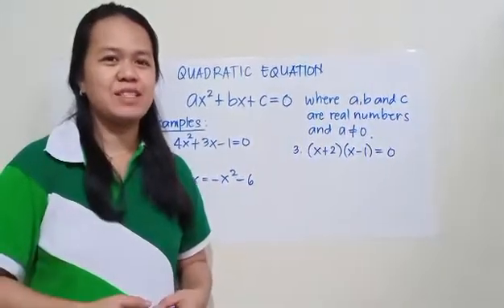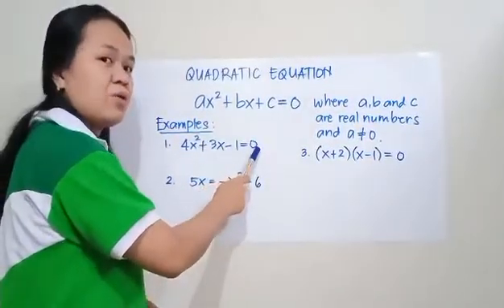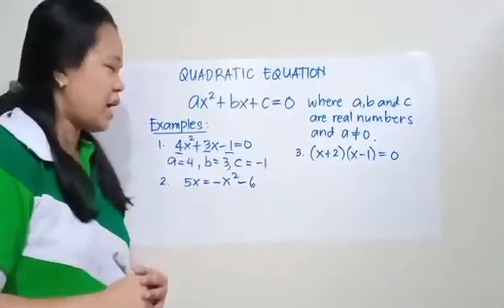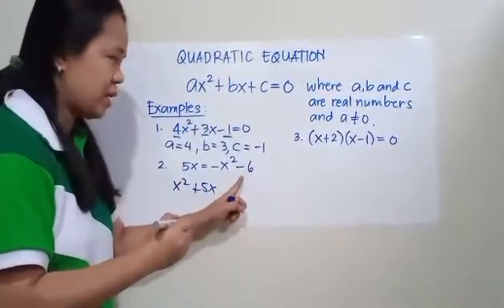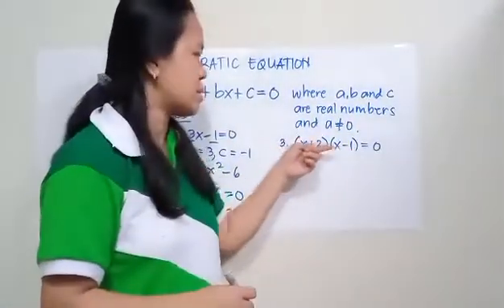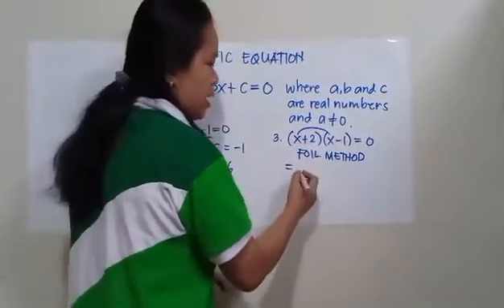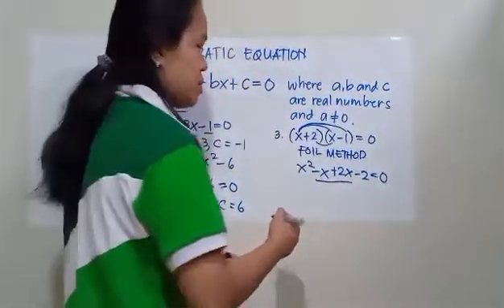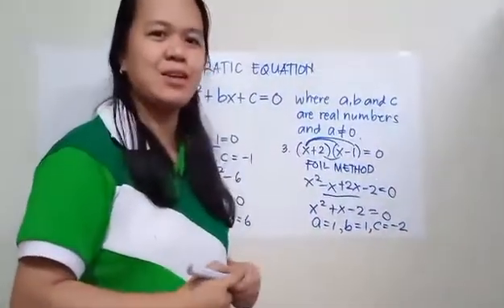Quadratic Equations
This video shows how to illustrate quadratic equations